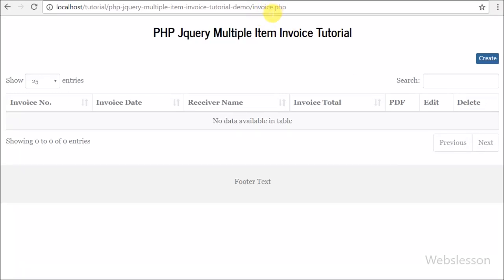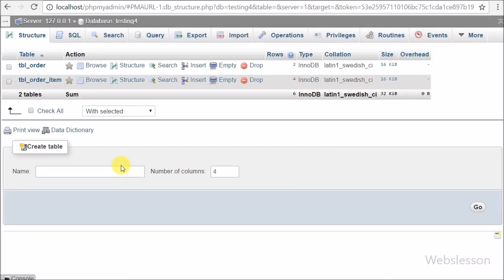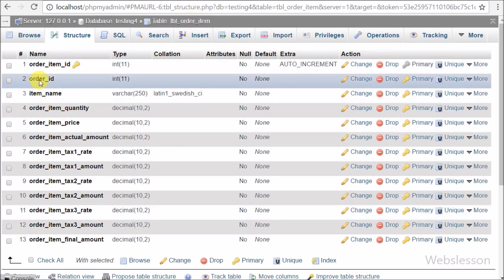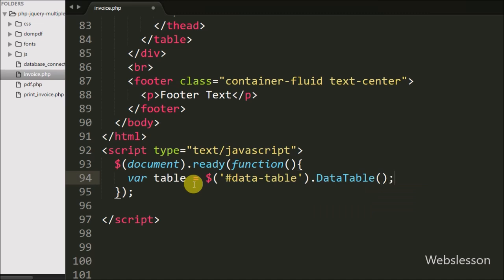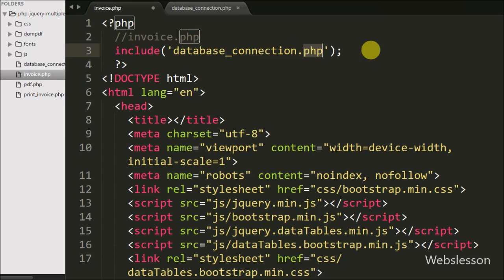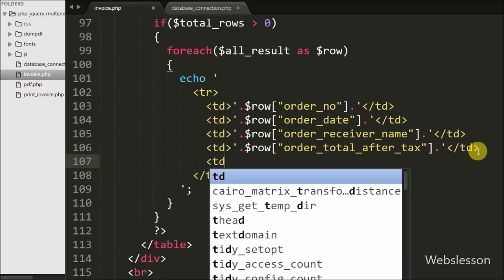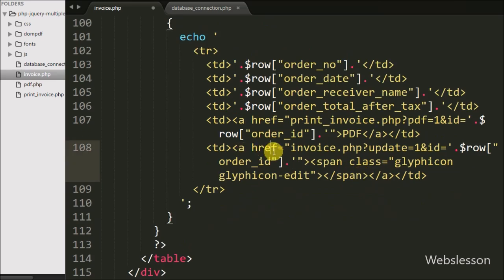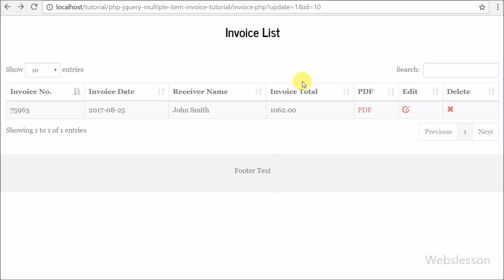Invoice System Using Jquery PHP Mysql and Bootstrap - 1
From this video we have start new topic on PHP JQuery Invoice system, we will make Invoice or Billing script in which we can create invoice of dynamic multiple item and store into database and after this we will generate PDF file of that Invoice by using PHP script with Jquery Mysql and Bootstrap. In this part will fetch Invoice data from database and display in Jquery Datatable in tabular format on webpage.